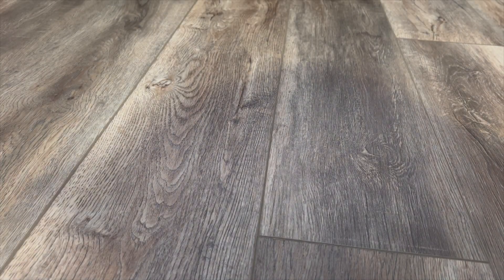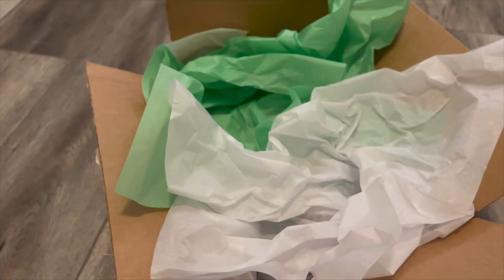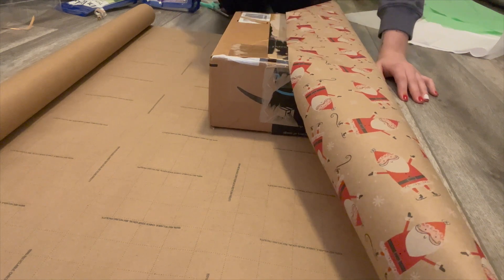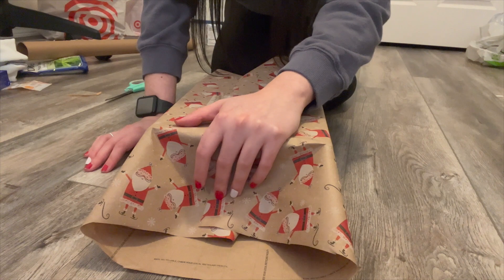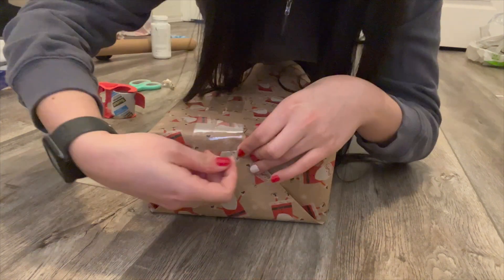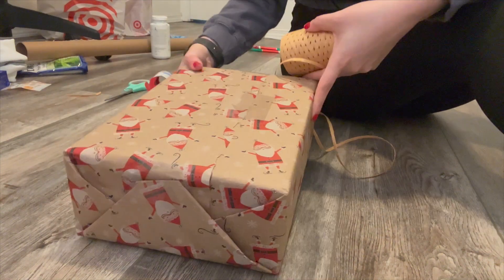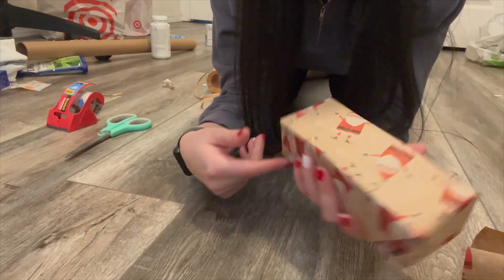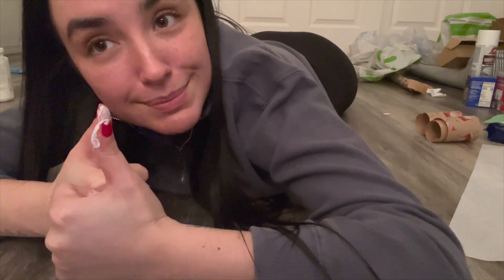HOW TO WRAP A PRESENT | Vlogmas Day 14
Today i am teaching you how i was taught to wrap a present! Let me know who and how you were taught! enjoy!